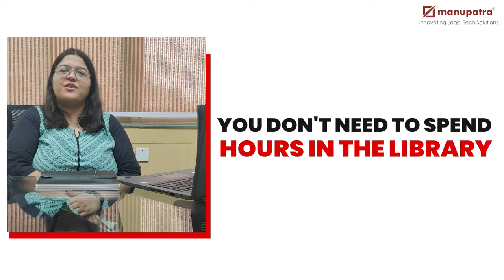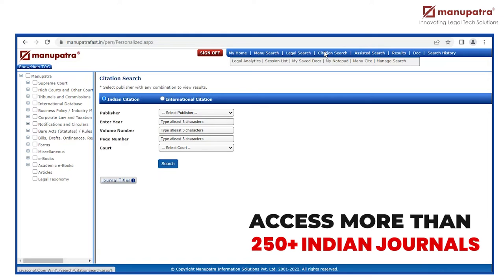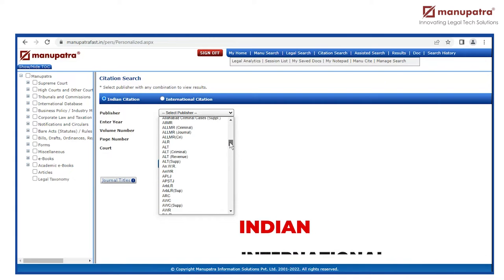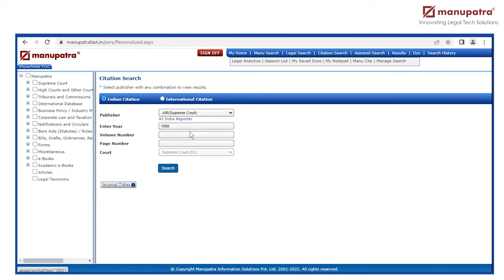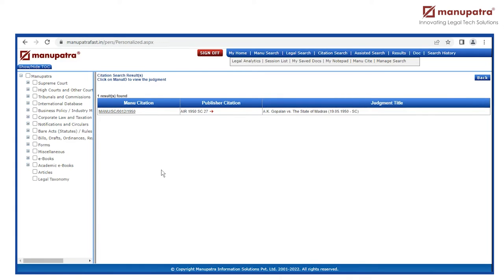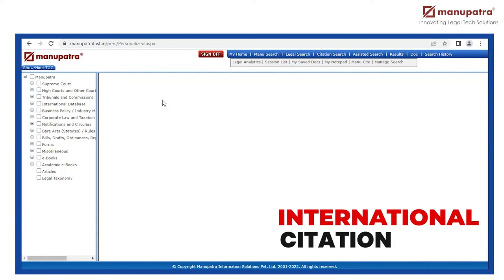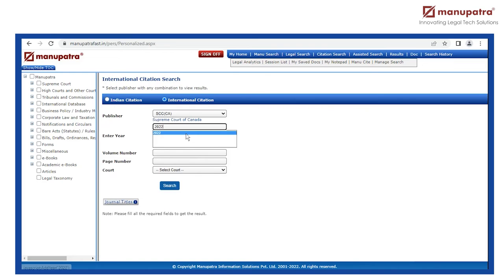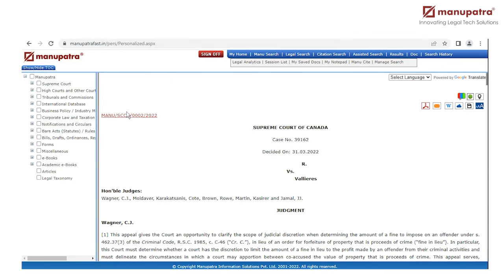Manupatra Citation Search Feature User Guide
Manupatra has a powerful and exhaustive Citation search. While specifying all components of the citation, gets you unique result, which helps you identify the relevant document.